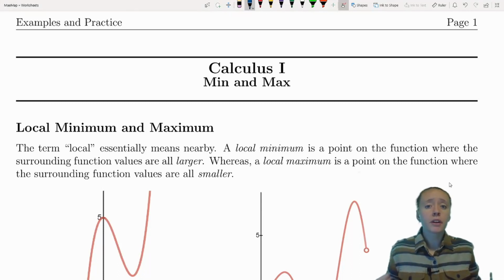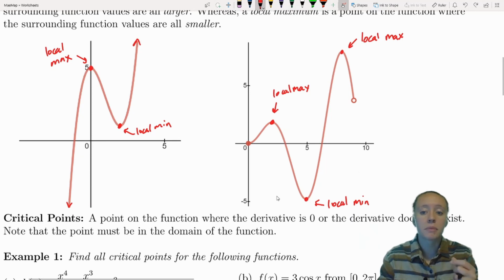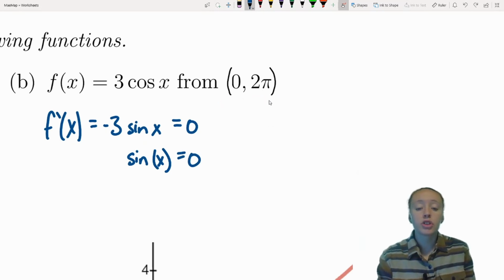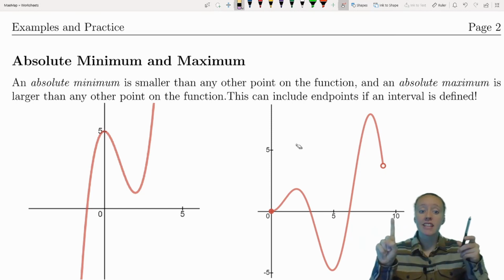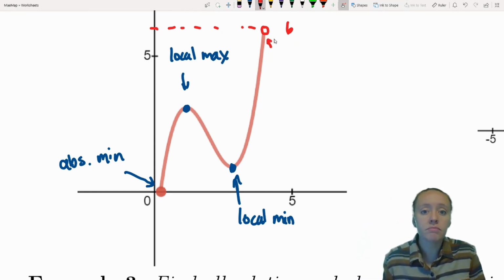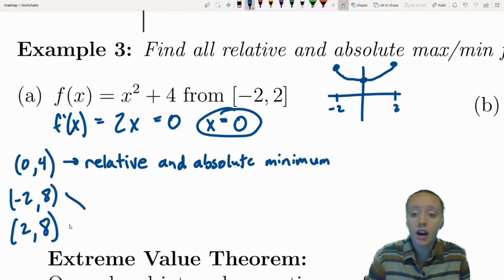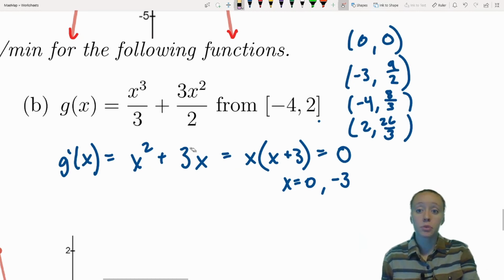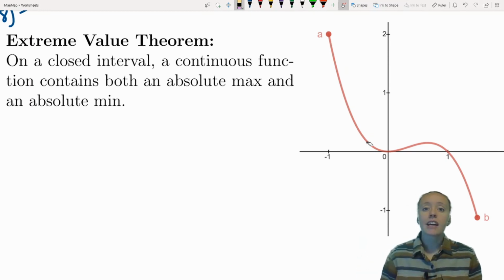Min And Max- (Calc1-Examples#21)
Calculus 1- Min And Max: Examples (Video 21)

In this video, we will learn all about local and global minimums and maximums otherwise known as relative and absolute mins and maxs.

00:00  Local Min and Max
05:11  Example 1
09:59  Local Extreme Value Theorem
12:17  Absolute Min and Max
15:14  Example 2
18:43  Example 3
28:00  Extreme Value Theorem